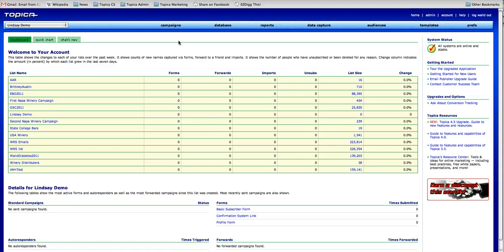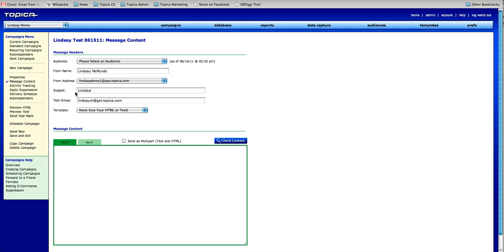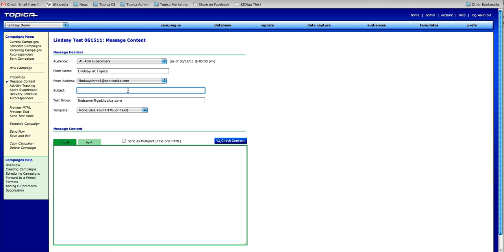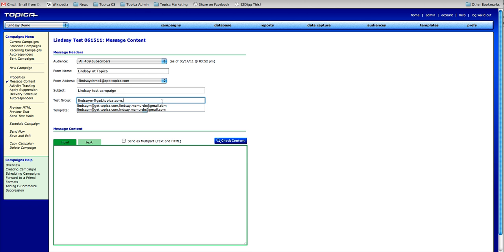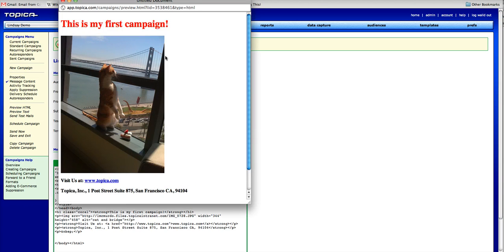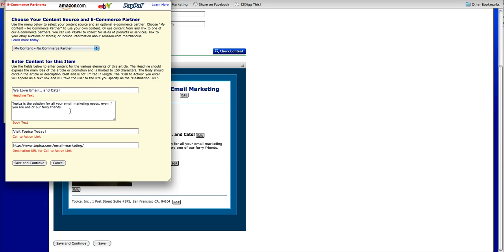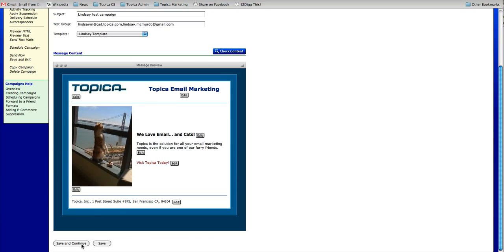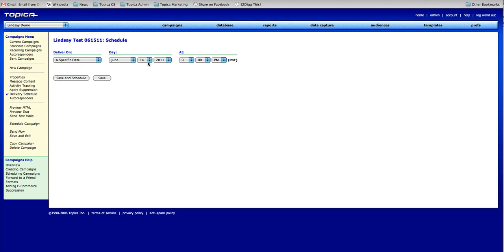How to Create a New Campaign in Topica